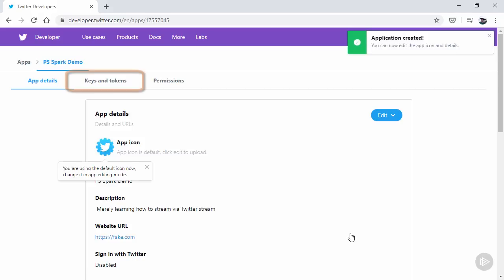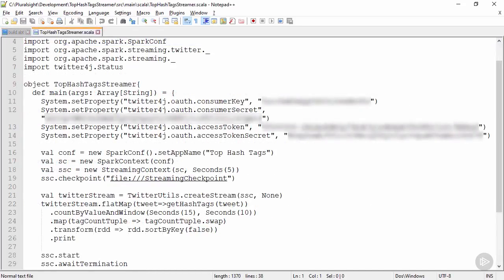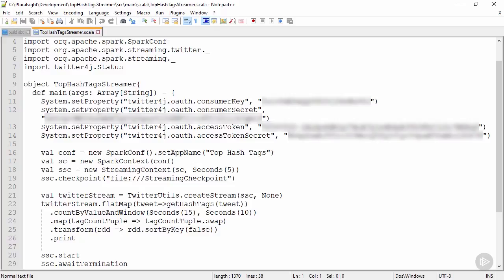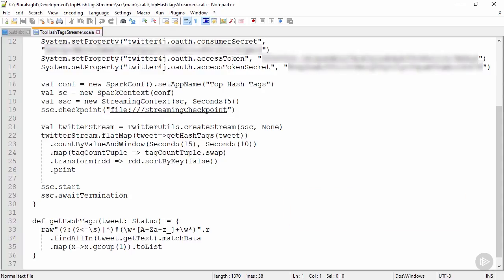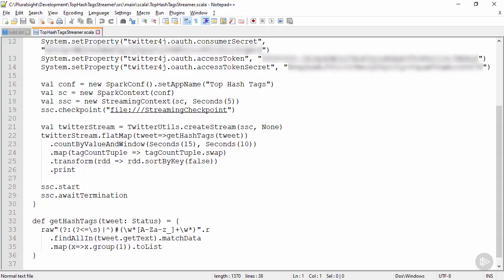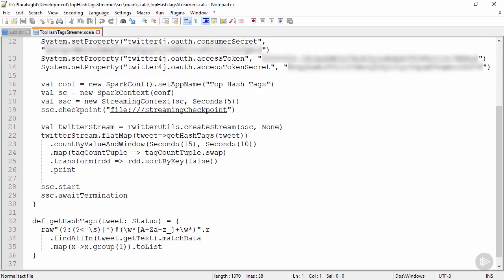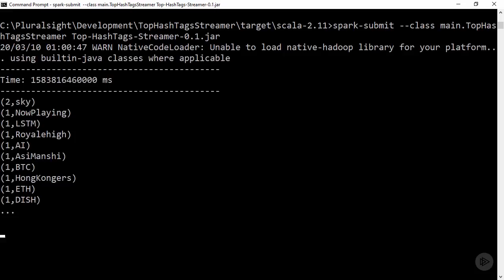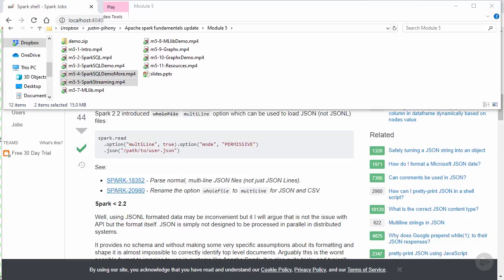44 Streaming Demo